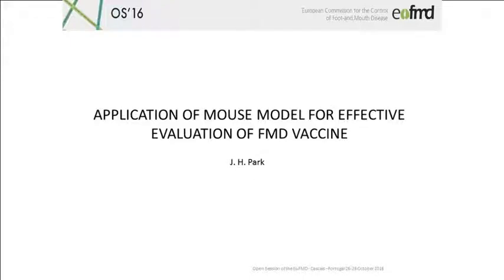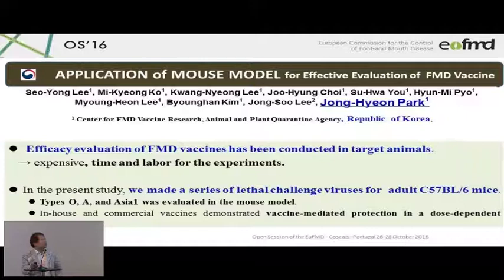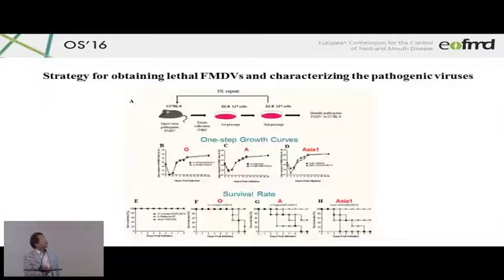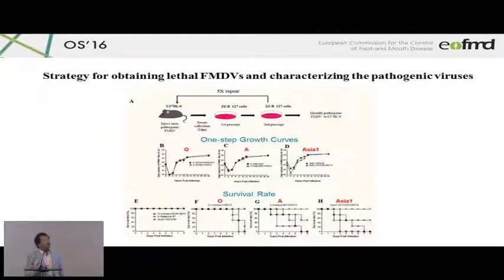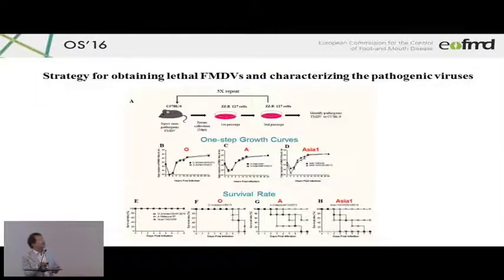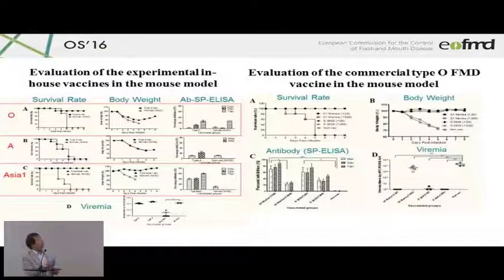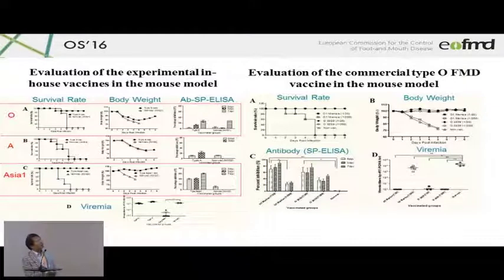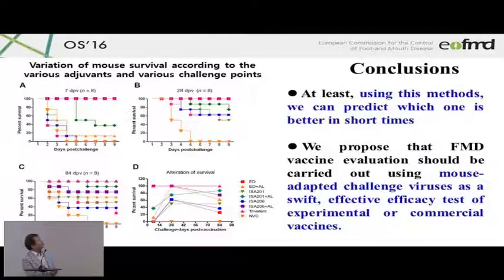Application of mouse model for effective evaluation of FMD vaccine - J.H. Park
Parallel Session - Thursday, 27 October 2016